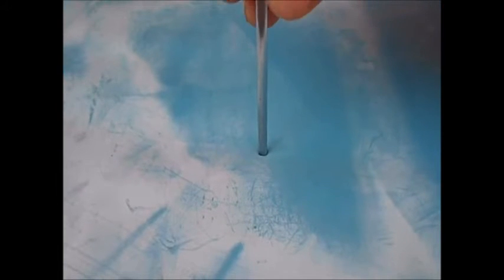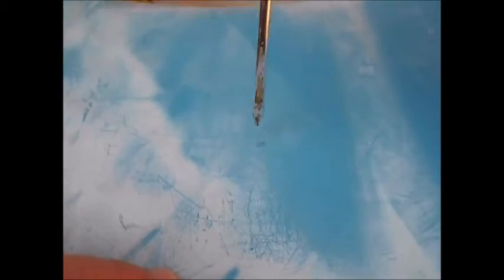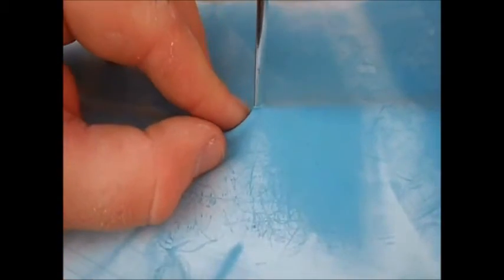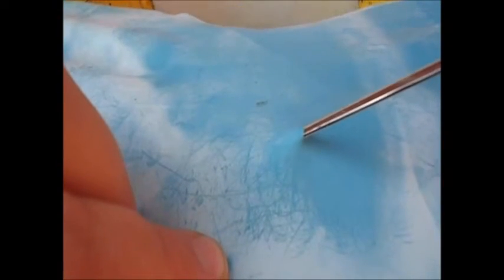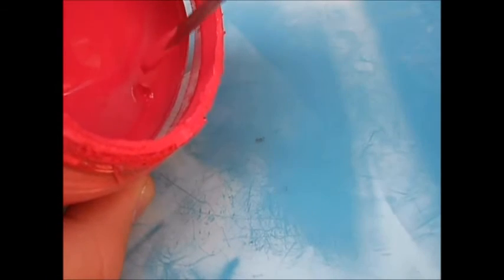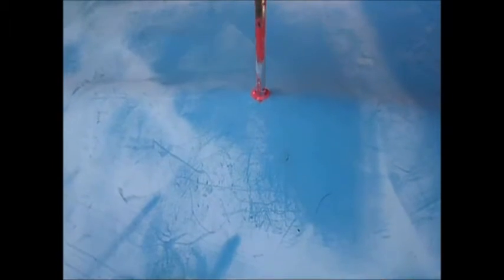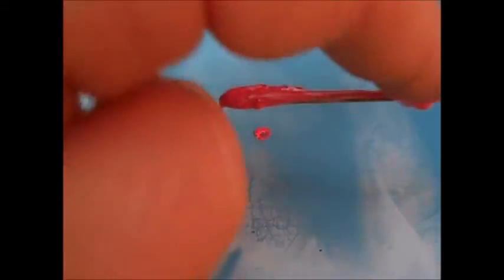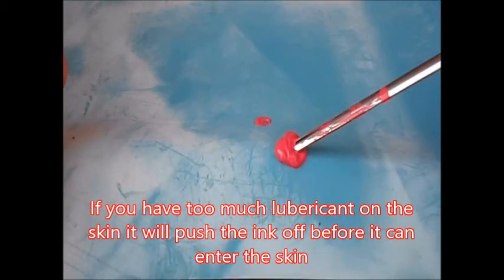How Ink and Skin Work for Tattoo - Tattoo University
How skin reacts to needles.  Use the skin to help you tattoo.  Skins reaction to the needle will help you deposit ink.